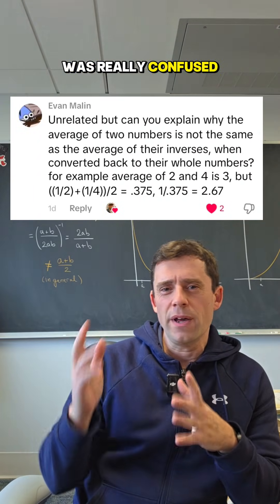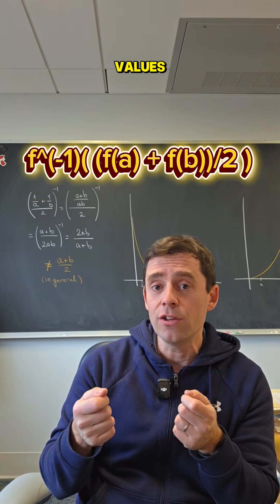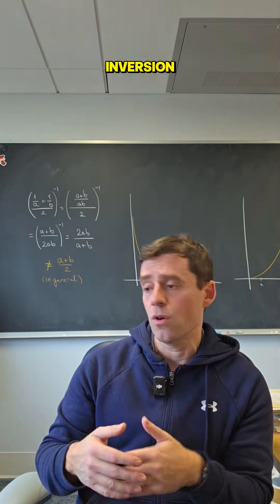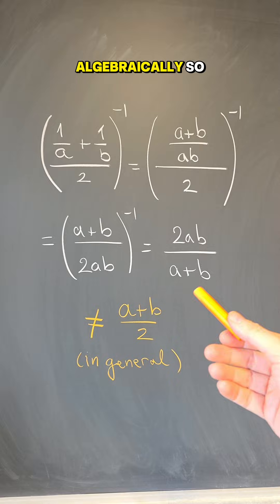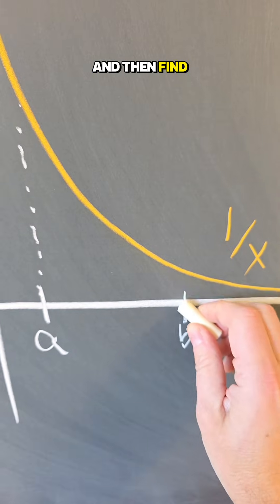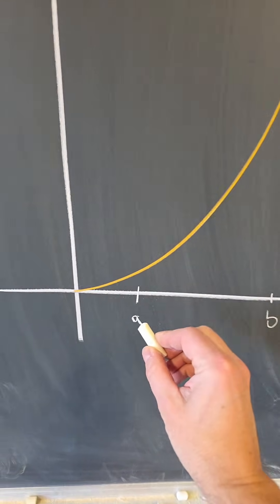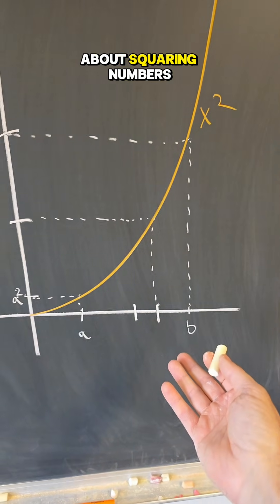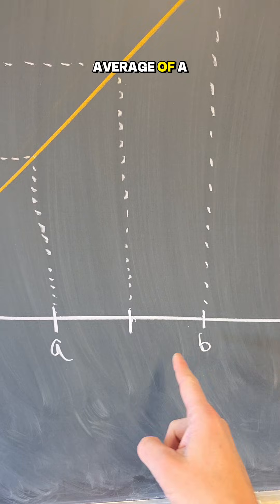When is the average of two numbers preserved under a function and its inverse?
When is the average of two numbers preserved when we use a function on the numbers and then the inverse function on the average of the images of the numbers?